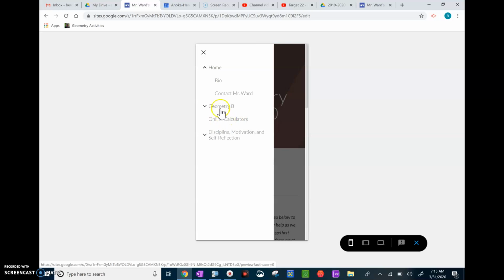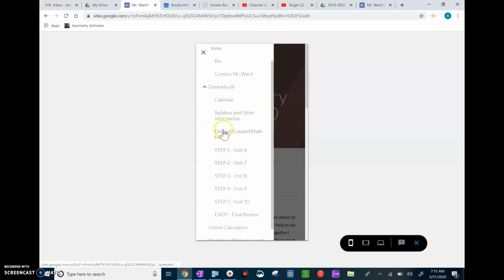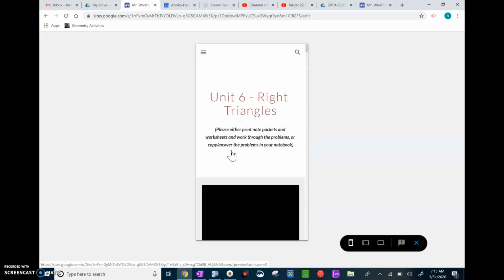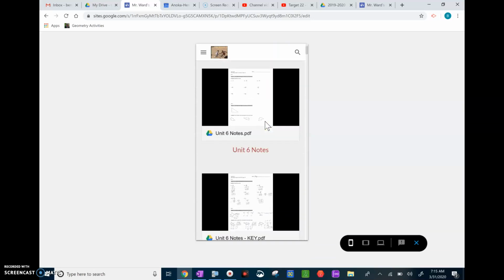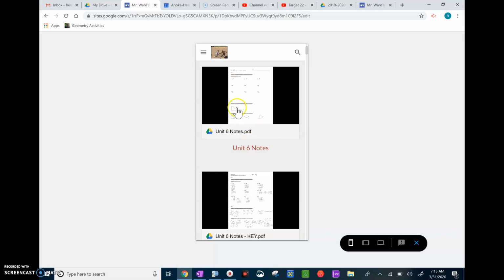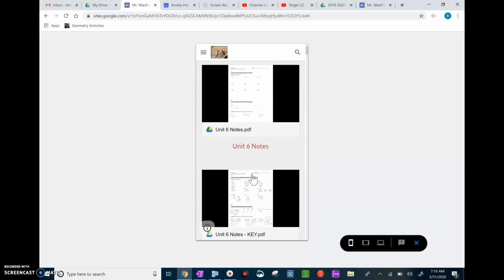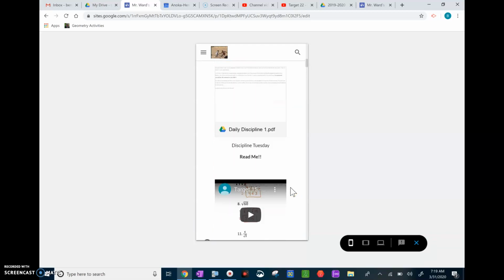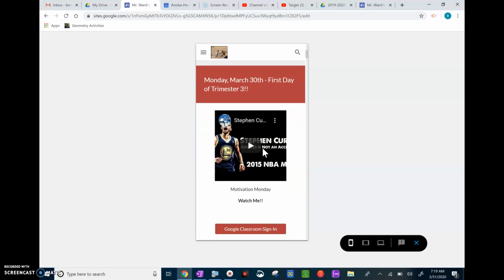Accessing Lessons on Phone